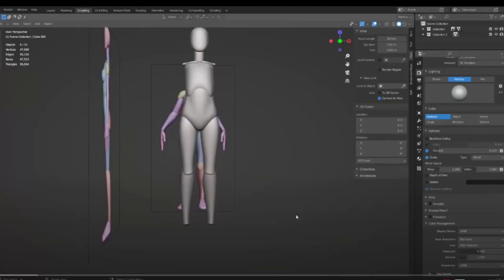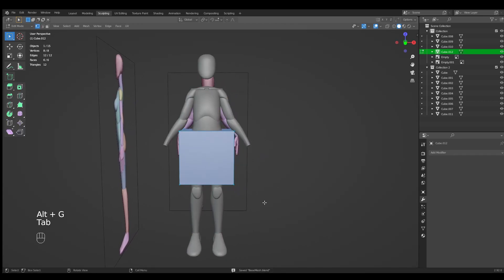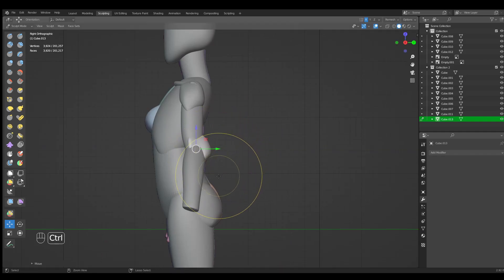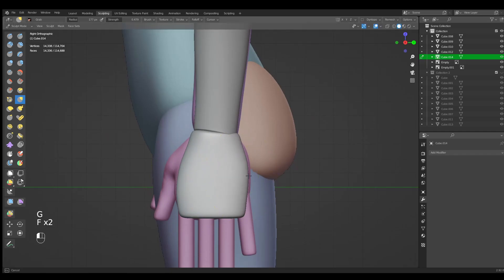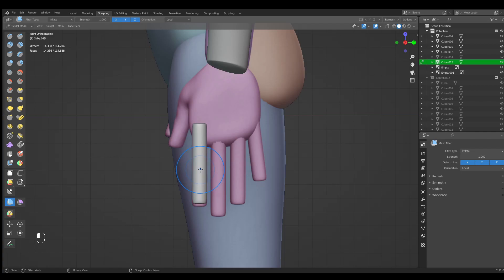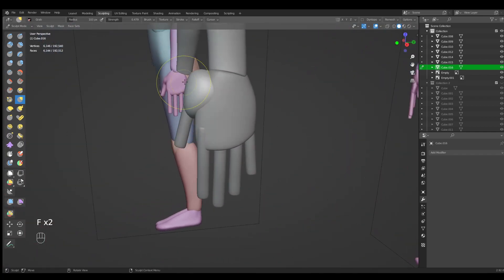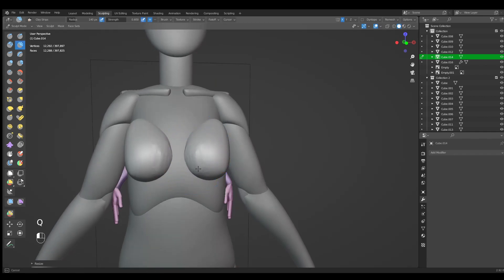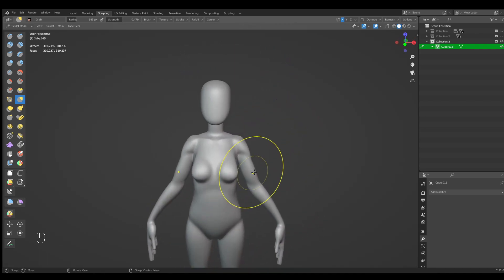Sculpt your first female basemesh in blender for beginners ( Part 3/3 )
Hey, this tutorial is perfect if you are trying to create your own base mesh for sculpting bodies. This works perfectly for any type of sculpting! You can easily pose the mesh in any way and not destroy the shapes because everything is separated and ready to go.

This tutorial is easy to follow and has a lot of explanations and commentary over tools. This is very fast and easy, beginner friendly base mesh creation !

How to create base mesh for blender sculpting in blender!

Some of the links you might be interest in:
My portfolio: